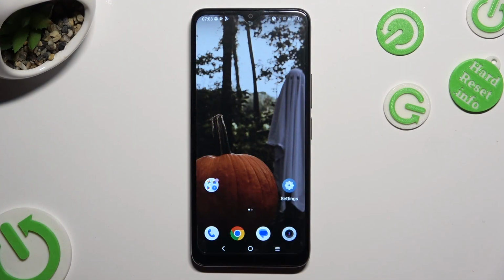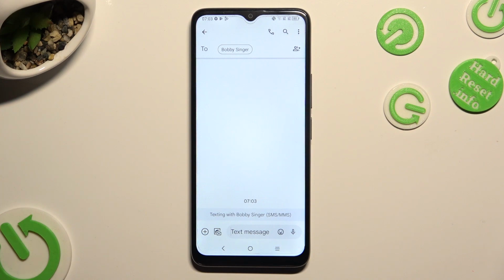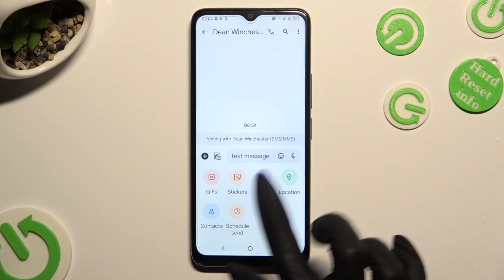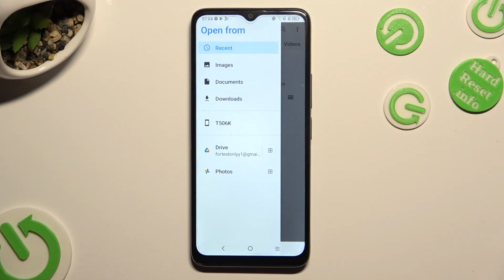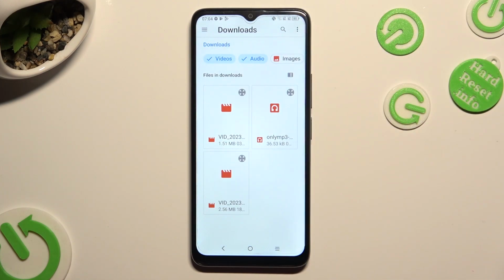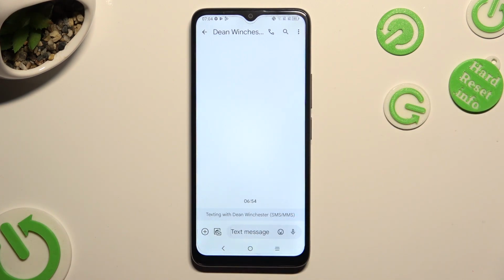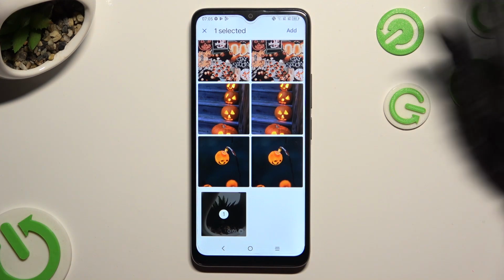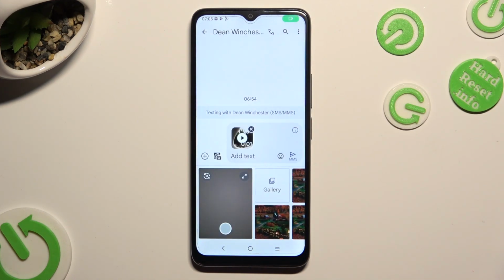How to Add Audio/Video Files to Text Messages – SMS Options on TCL 406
Find out more info about TCL 406:
Are you prepared to enhance the texting experience on your TCL 406? We're going to share the techniques in this video for leveraging your device's SMS capabilities to attach music and video files to messages. From selecting the right media to sending it to your friends and family, we'll make your texts more engaging and exciting.

How to add audio/music files to a text message on TCL 406? How to attach video files to a text message on TCL 406? How to send audio/music files through text messages on TCL 406?